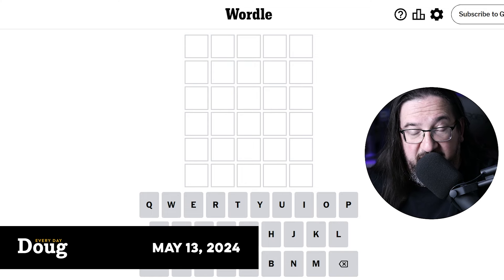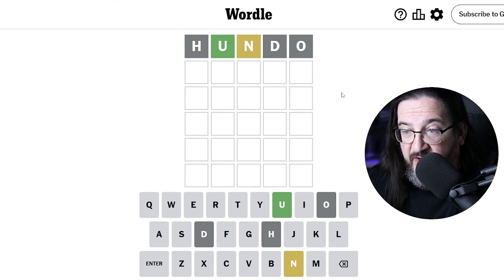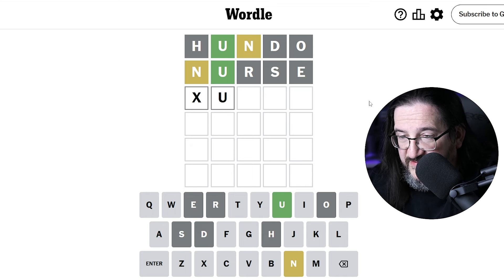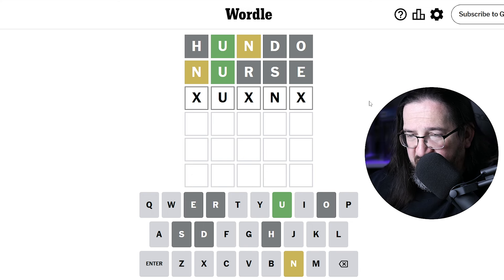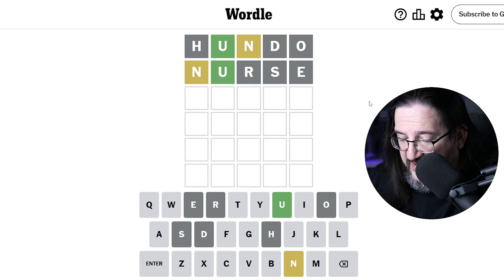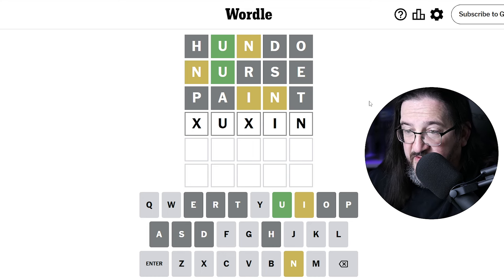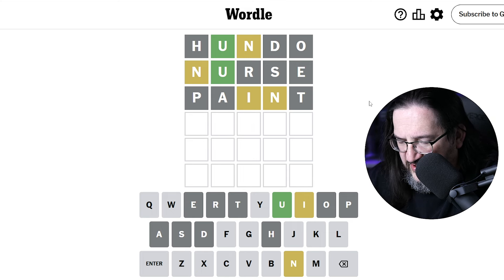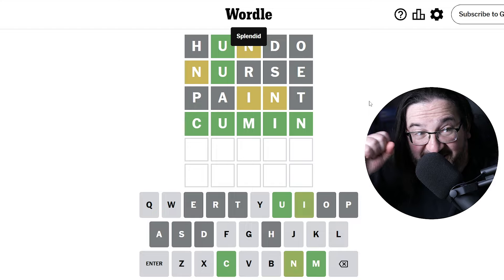Doug plays today's Wordle Puzzle Game for 05/13/2024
Hi, I'm Doug and I play daily games every day on this channel, and have been doing so for two years!

If you don't want the wordle answer today spoiled please don't watch until you've played wordle!  Having said that let's watch Doug play the wordle of the day!

Doug is playing today's daily Wordle 1059!